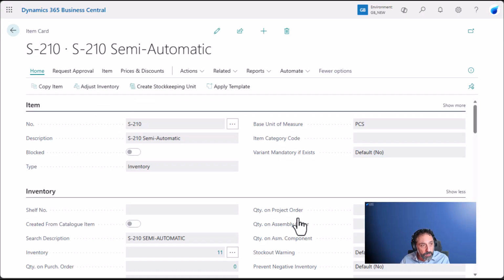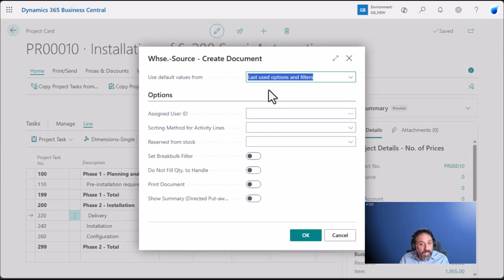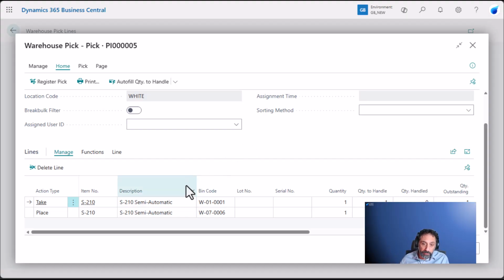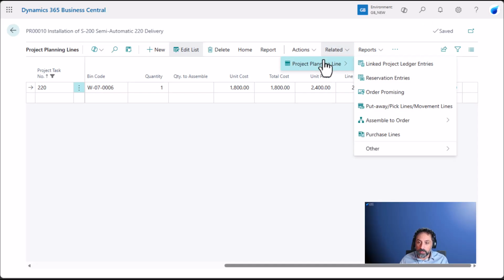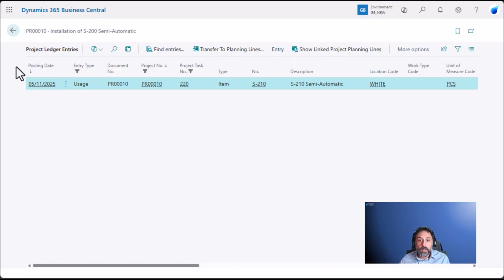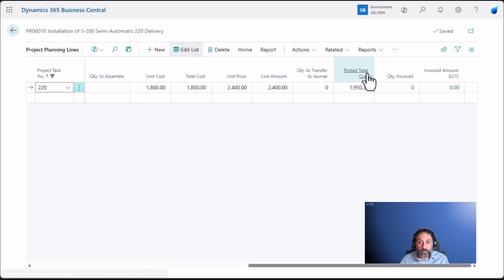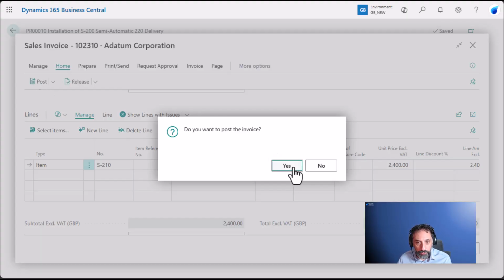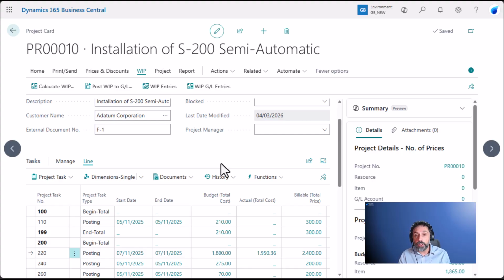Lesson 4: Use Warehouse Activities to handle production output